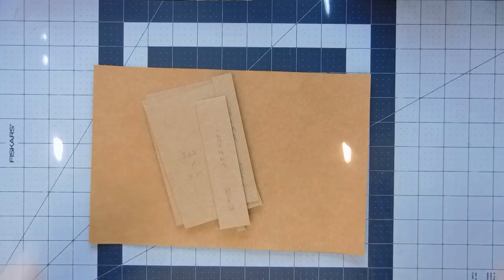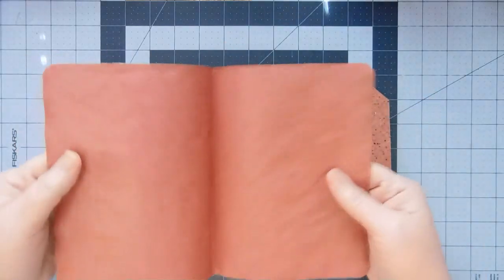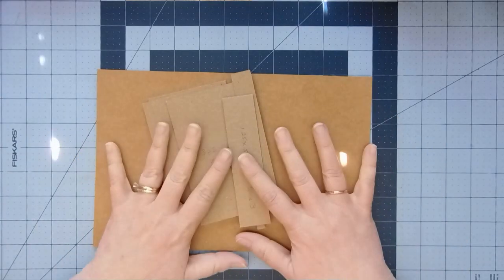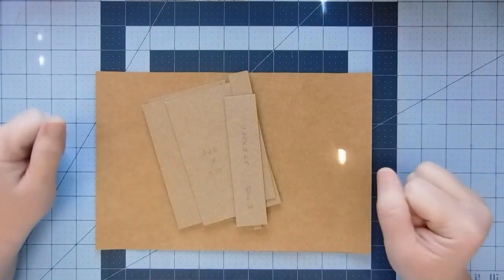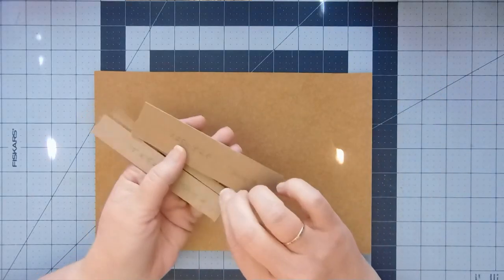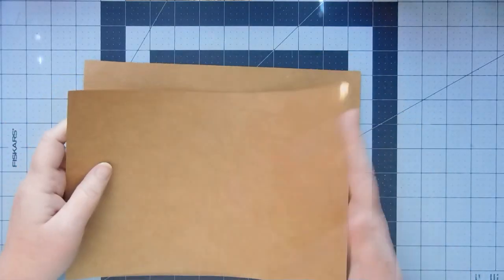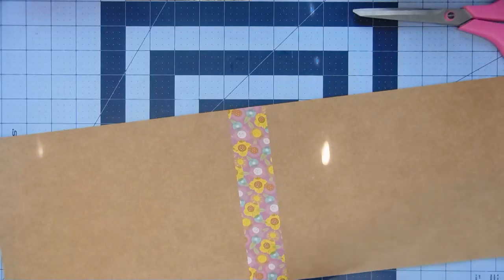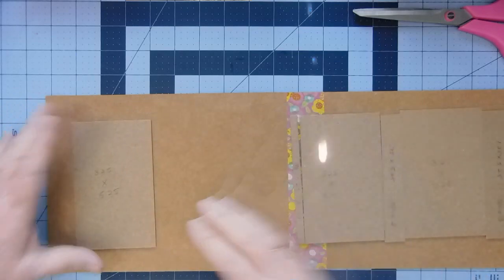Roly Poly Pocket Journal Part 1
Hi everyone. In today's video I am attempting to make what I am calling a Roly Poly Pocket Journal. Roly Poly because it rolls up to close, and Pocket because of the small size. The inspiration for this comes from a makeup book I found in my mom's bathroom. You never know where you will find inspiration!
Kristi

You can find me here: